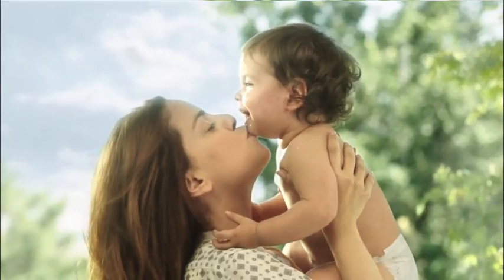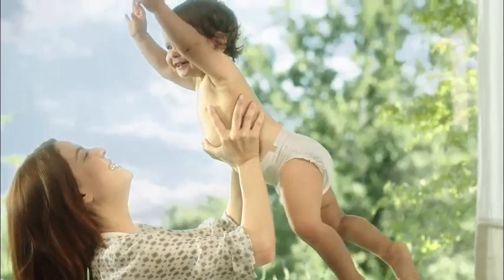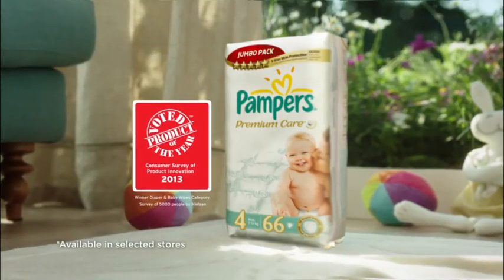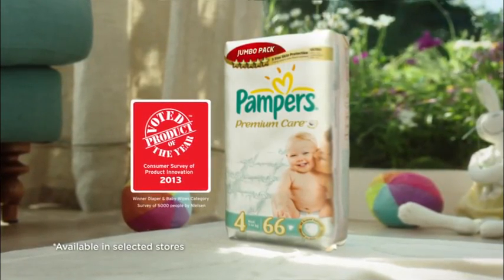Premium Care | Pampers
PAMPERS Premium Care Jumbo Pack